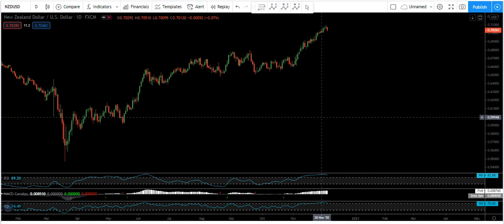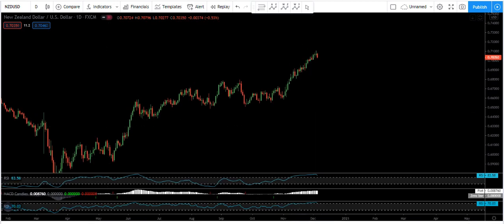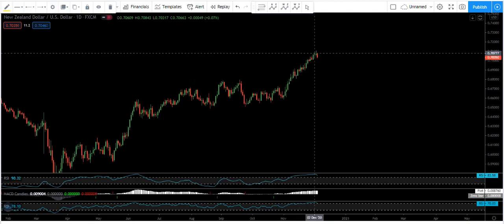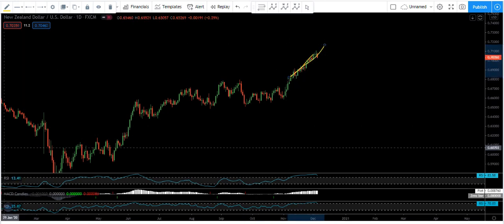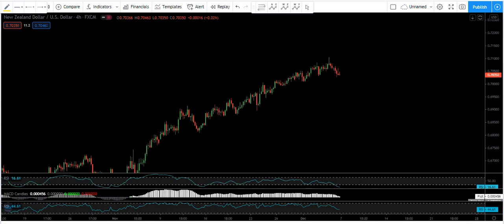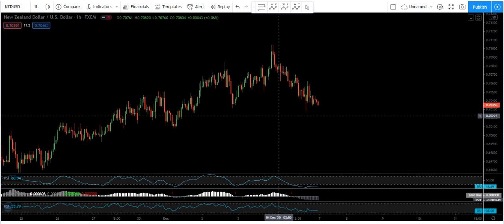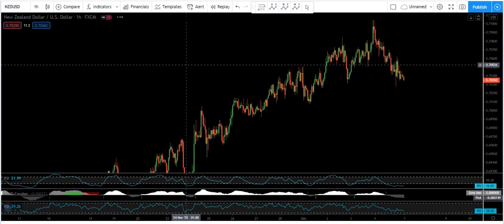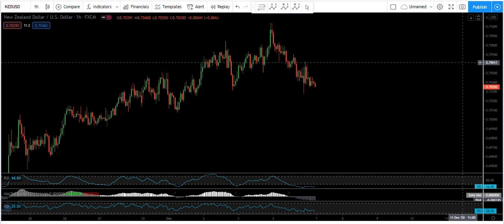NZD/USD Weekly Forecast 7 - 11 December 2020 NZDUSD